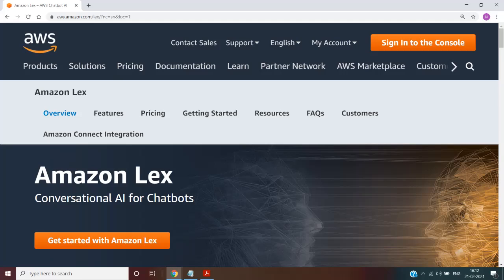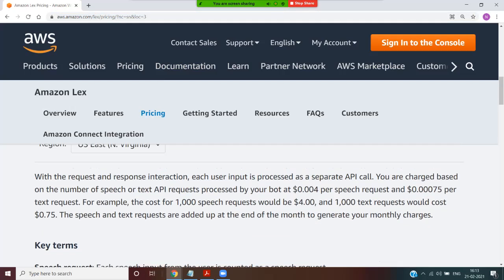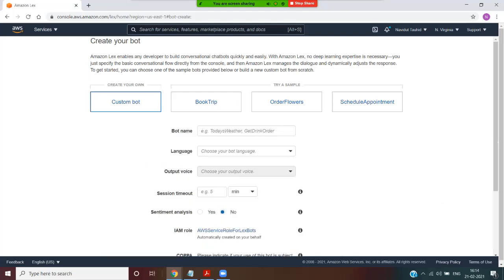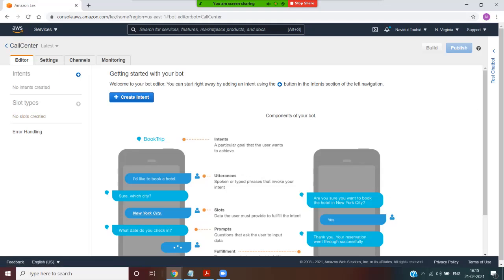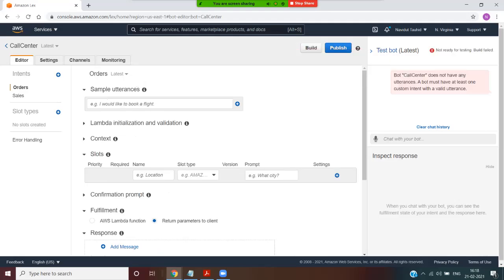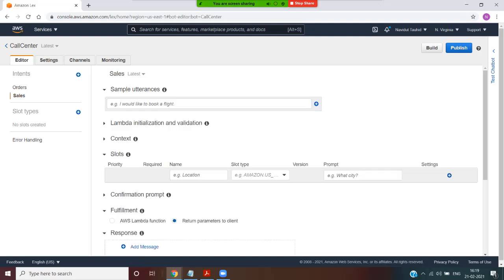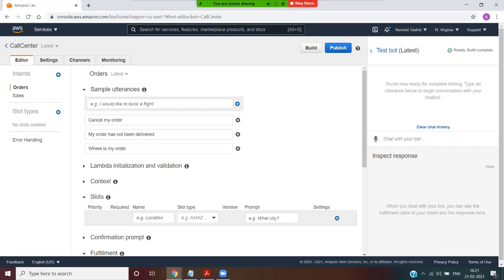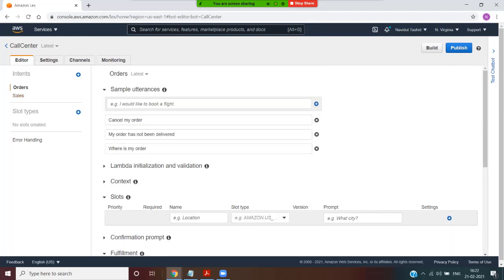14 Amazon Lex Chat Bot Introduction Pricing and Setup